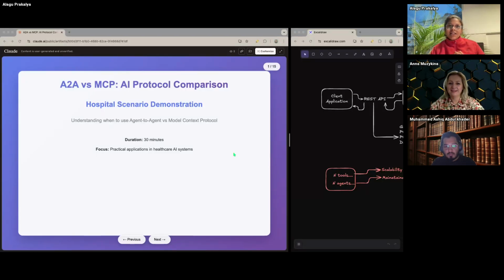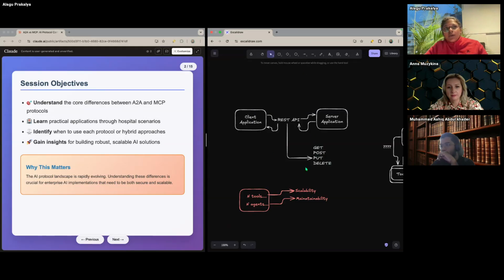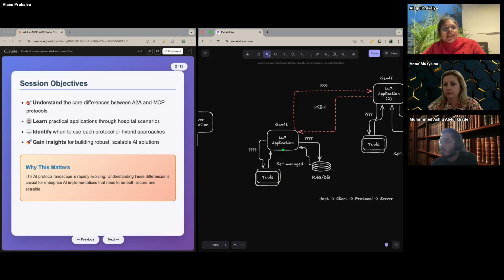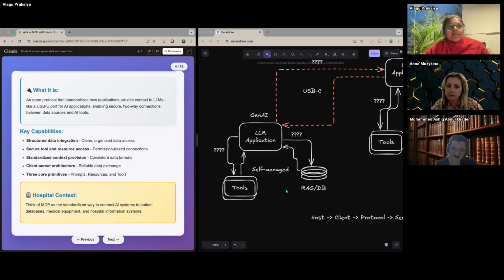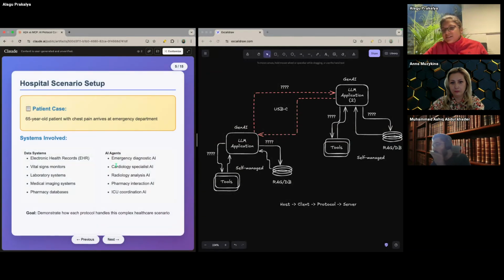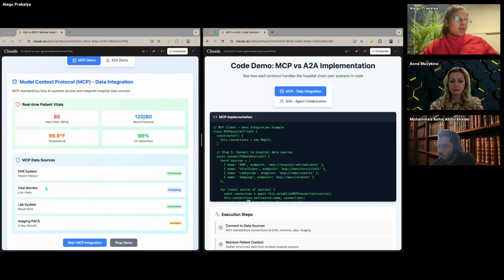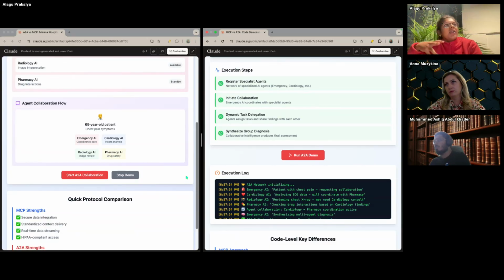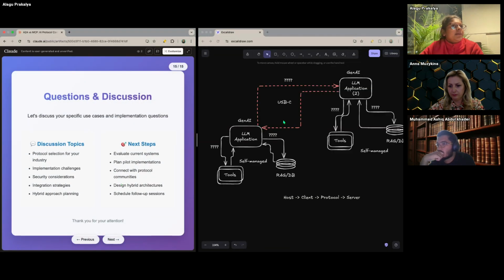A2A vs. MCP - Understanding Google's Protocols for AI Agent Interoperability | GDG Ahlen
Welcome to a deep dive into the world of AI agent communication! This session, recorded live at our "Decoding AI Agents" online event, features an insightful talk by Alagu Prakalya P. from ASAPP.

In this talk, Alagu demystifies two foundational protocols for AI agent interoperability: Google’s Agent-to-Agent (A2A) and Anthropic’s Model Context Protocol (MCP). Using a practical hospital scenario, she explains how these protocols enable AI agents to work together and interact with external data sources.

What you'll learn in this video:
The core differences between A2A and MCP.
How to choose the right protocol for your AI-driven system.
The key to building robust and scalable AI solutions.

This session is a must-watch for developers, AI enthusiasts, and anyone building intelligent systems.

Speaker: Alagu Prakalya P. (Machine Learning Engineer, ASAPP)